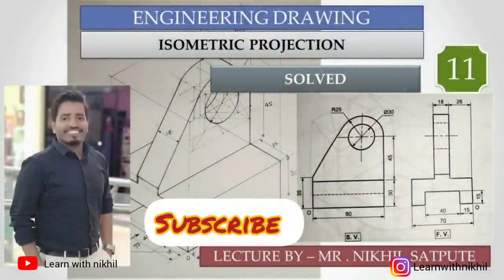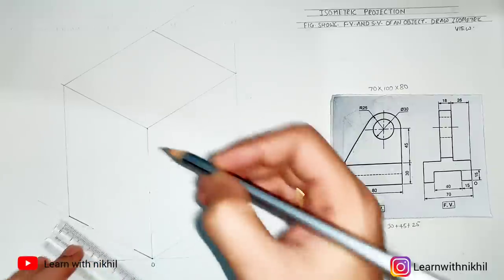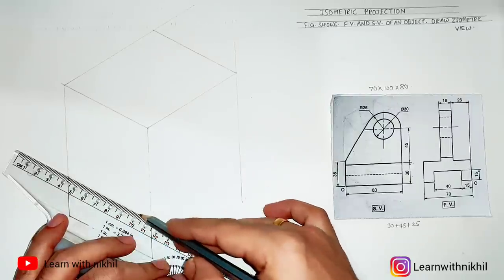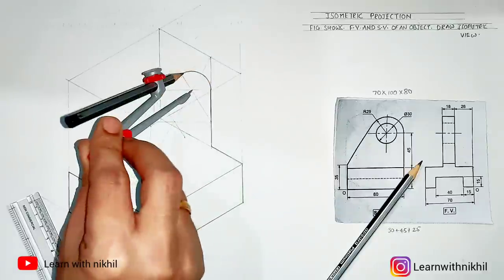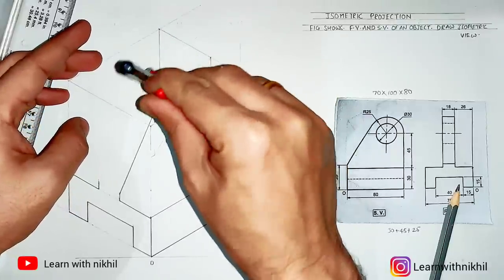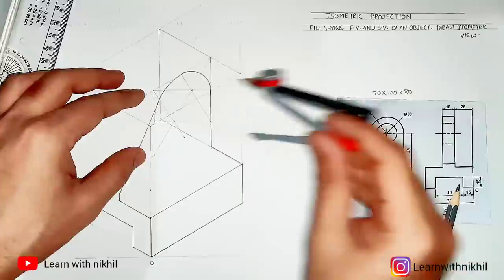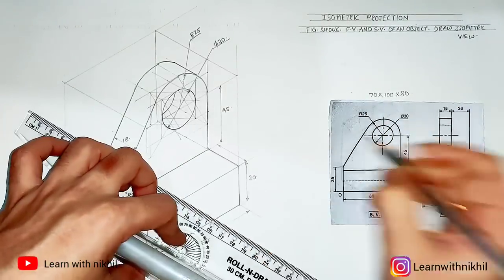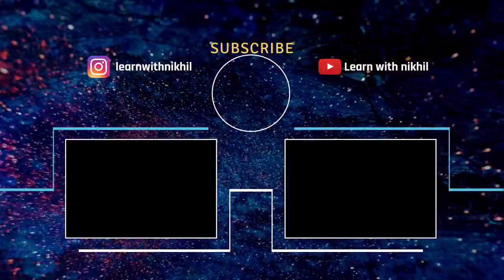Engineering Drawing | Isometric Projection Problem 11| Easy Drawing Techniques | Learn with nikhil